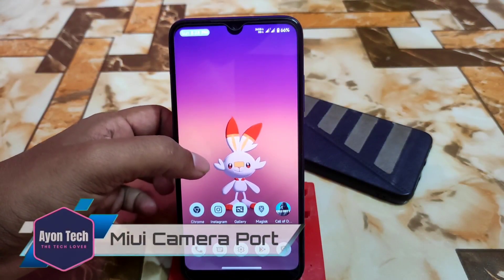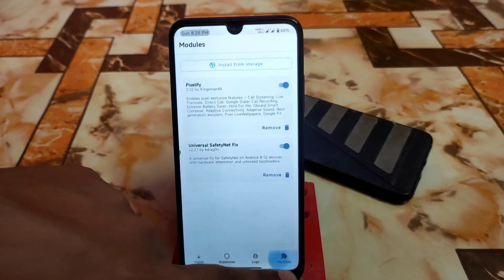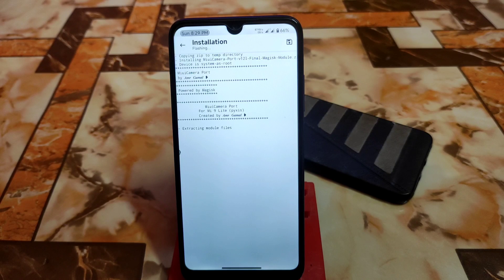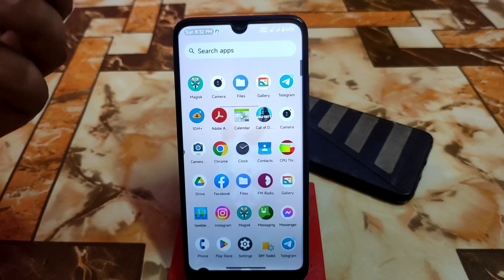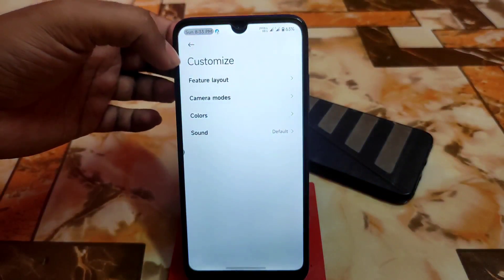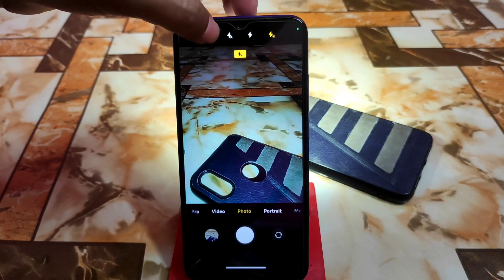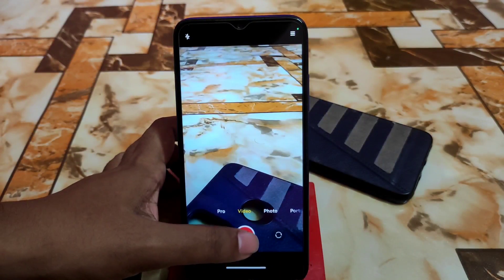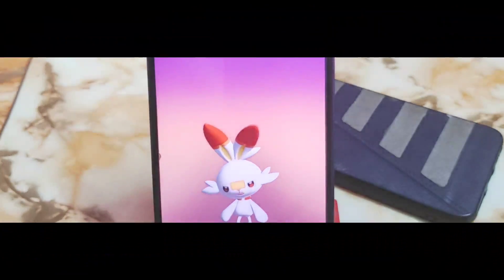Miui Camera Port For All AOSP V12L|Best Miui Camera For AOSP Custom Rom 2022|Miui Camera All Devices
In this video i will show how to install miui camera in aosp custom roms.Best Miui camera update 2022 for all custom rom.Miui camera for android 12 custom rom.Miui camera for android 12L custom rom.Miui camera port for AOSP.

Credit : gamal
Recent Videos